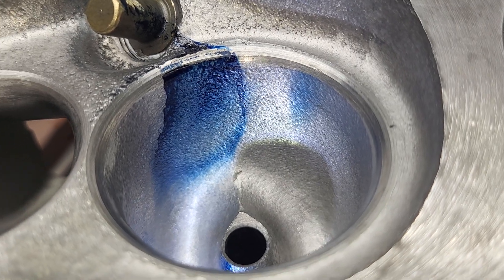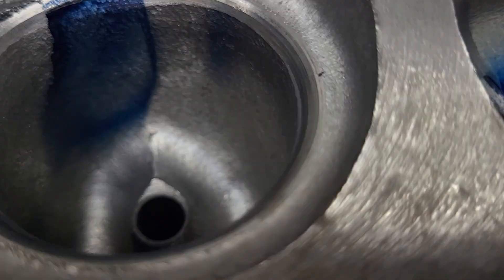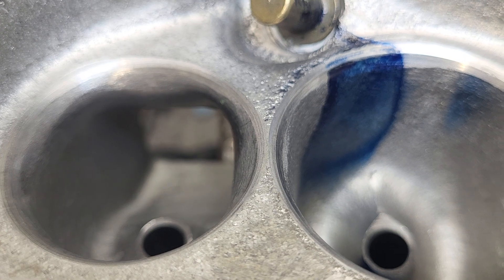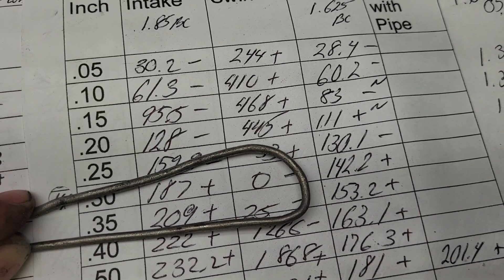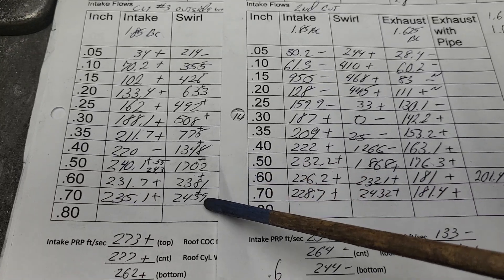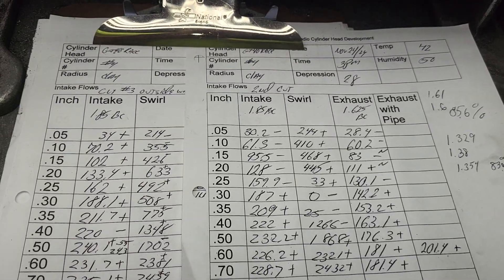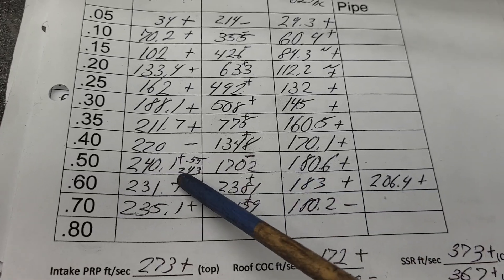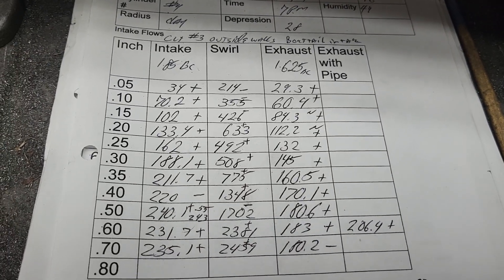Ford GT40 289 Race project, Ford C6FE heads. 3rd cut, Loser?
Third cut flows and air speeds. Port limitations and casting thickness issues.